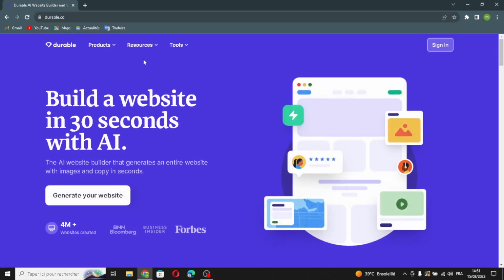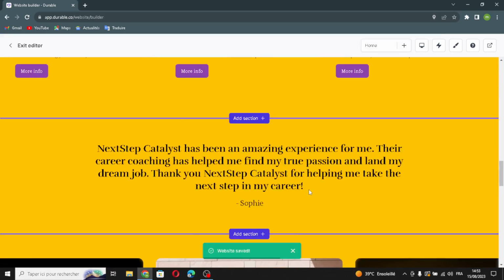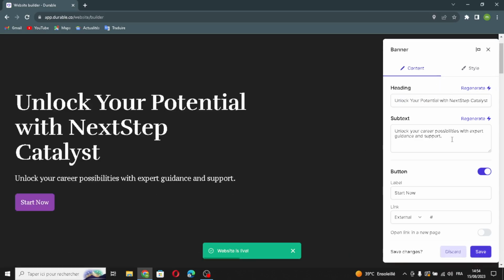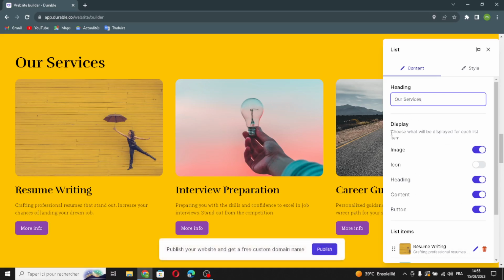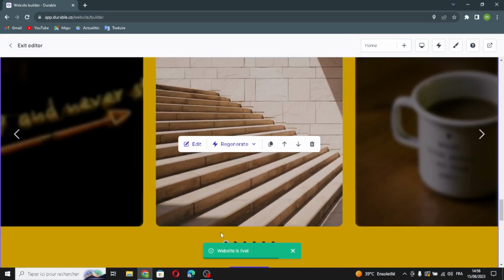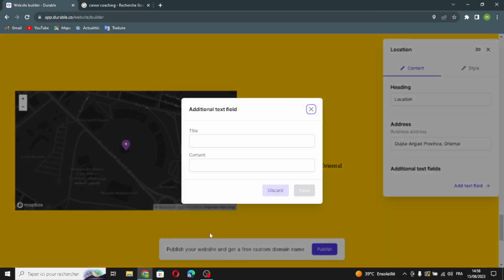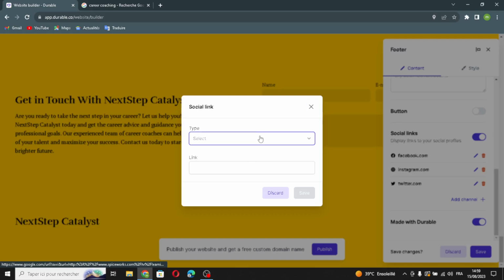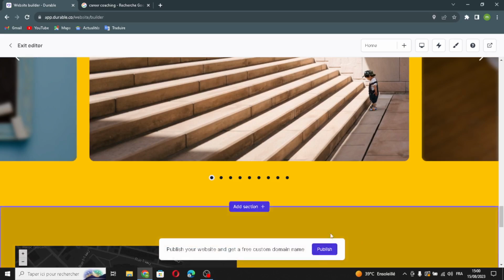How to Create a Website for Your Career Coaching Business using Durable AI Website Builder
in this video we discuss :

Are you a career coach looking to expand your reach? This tutorial leads you through the process of using the Durable AI Website Builder to establish a professional website for your career coaching services. Whether you specialize in interview preparation, resume building, or professional development, having a polished online presence is essential for attracting clients. Discover how to design a website that highlights your expertise, showcases success stories, and offers insights into your coaching approach. With Durable AI's user-friendly tools, you can create a sleek and informative website without any coding skills. Join us in this tutorial to elevate your career coaching business in the digital landscape and connect with clients seeking to advance their careers.